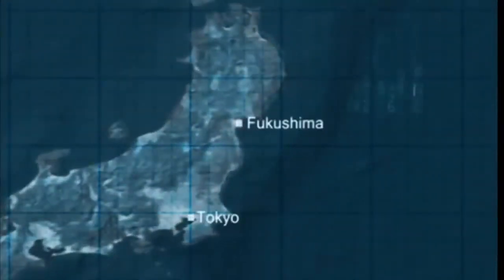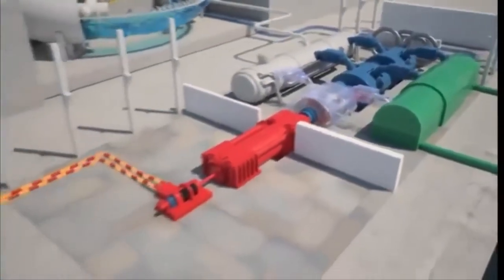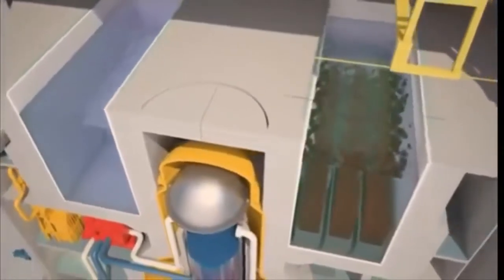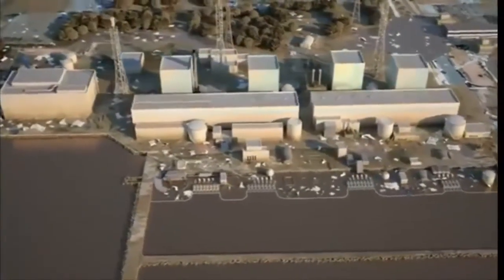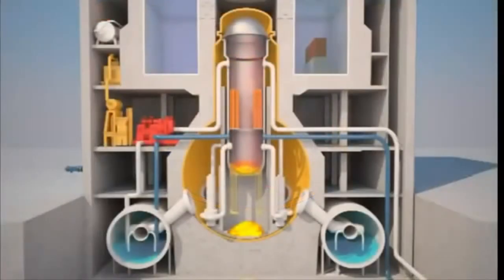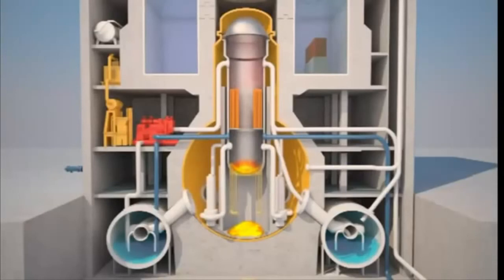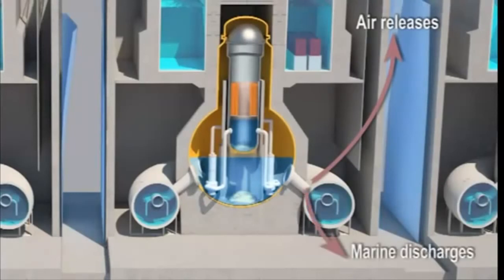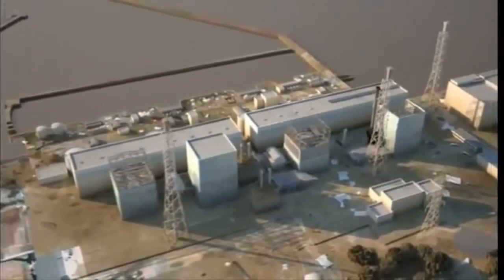FUKUSHIMA THE WORST NUCLEAR DISASTER THE WORLD HAS EVER SEEN 2013